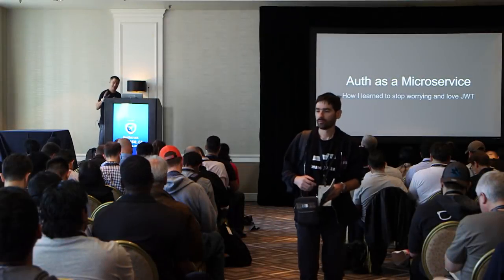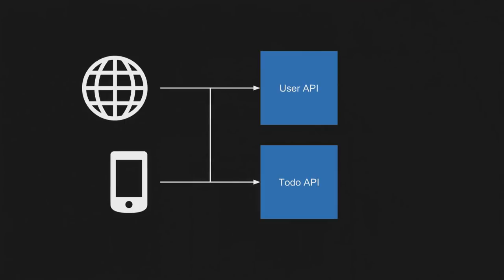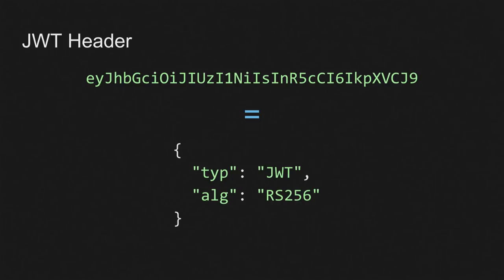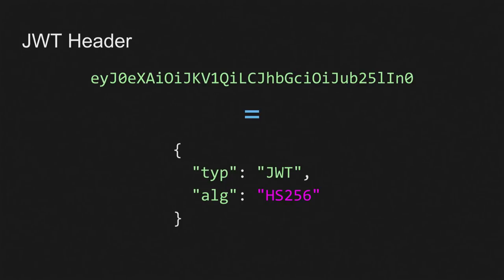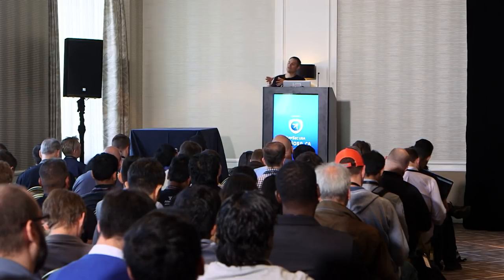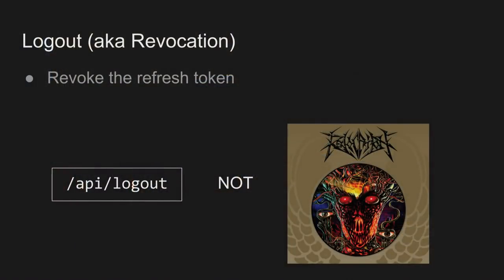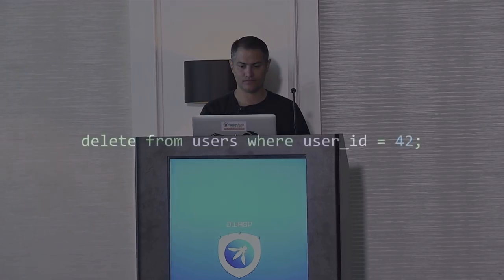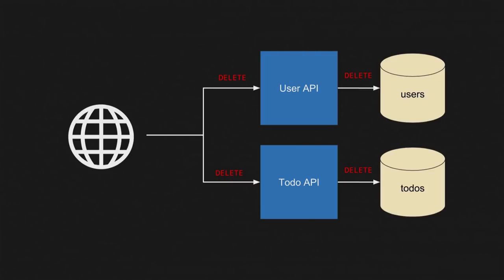Authentication as a Microservice: Portable Customer Identity Management - Brian Pontarelli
Authentication is a core piece of many applications but it has traditionally been handled in a monolithic manner. Foreign keys to the user table and join tables for roles and permissions is the most common mechanism that applications use to manage user data. Moving to microservices means that applications now need to decouple authentication, user management, and user data. To accomplish this, a portable identity model is required.
In this session, we will discuss the advantages of a microservice architecture, as well as the most common pitfalls including increased network chatter and various security issues. I’ll cover the basics of authentication and authorization as a microservice and JWT revocation. The goal is to allow developers to primarily focus on code and move away from infrastructure concerns.

Speaker

Brian Pontarelli
CEO, Inversoft
Brian Pontarelli is founder and CEO of Inversoft, a Denver-based provider of platform technologies built to help companies manage, moderate and engage their customers. These technologies include Passport, a modern identity and user management API that provides login, registration